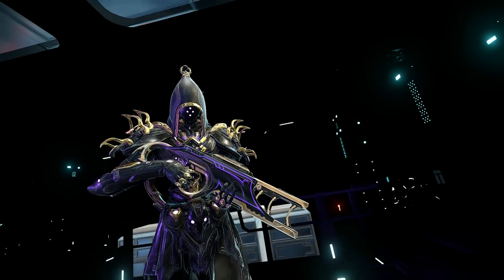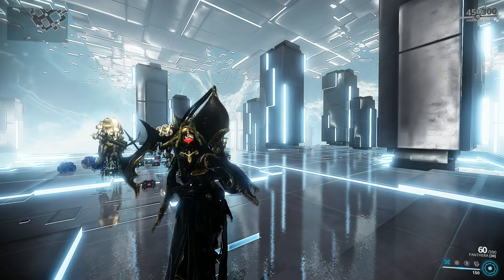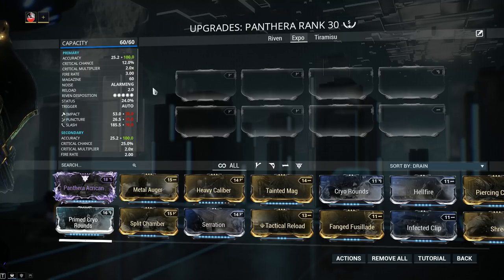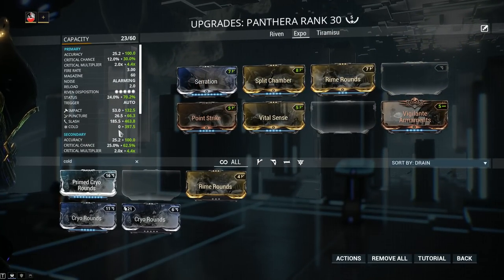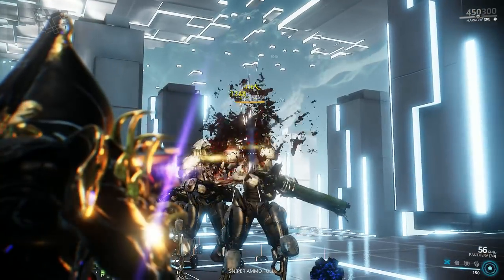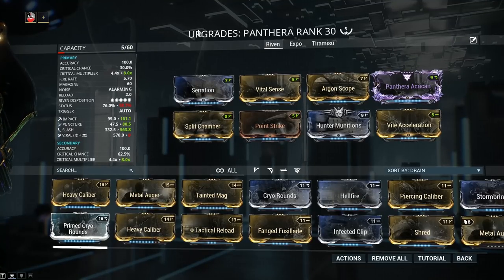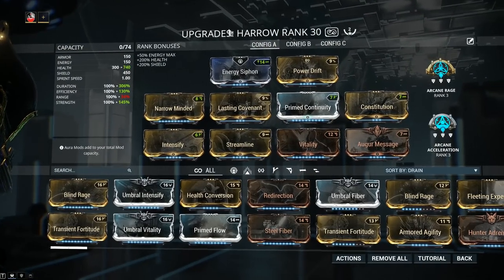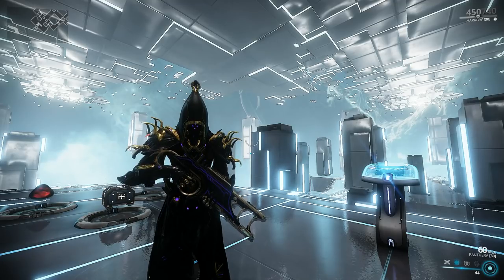Panthera Build 2018 (Guide) - Sawblades Are No Joke (Warframe Gameplay)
I first seen the Panthera in the hands of an MR 25 player and I thought to myself "WoW! What an awesome weapon!" I asked him about it and was a bit discouraged from building it. Now it's time to do the Panthera Justice!
The weapon has a few drawbacks such the the limited five meter range on the secondary fire and the abysmal fire rate. Thankfully these can be fixed with a couple of mods and it will come down to the player to decide which of the two fire modes he enjoys more.
The primary fire has the advantage of innate punch-through and the secondary fire mode performs like a beam weapon... of sorts.

The ideal build revolves around maximizing slash amounts and values. We can do that through the weapons innate slash value and through my old "friend" Hunter Munitions. In such a build viral damage through the dual stat mods will work very well as it will increase our status chance which in turn will mean more slashes on the target.

Another advantage to the Panthera is the Riven Disposition of five out of five and the low riven prices (currently at least) which means we can get sky-high stat amounts on riven mods.

Overall I see the Panthera as being a strong weapon yet somewhat clunky, clearly not everybody's cup of tea but far from being a weak weapon.